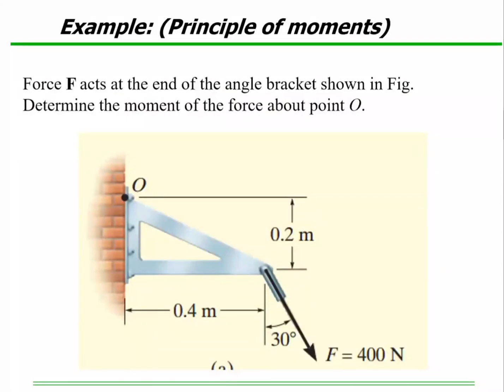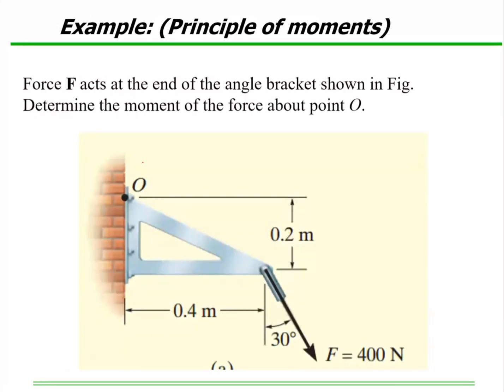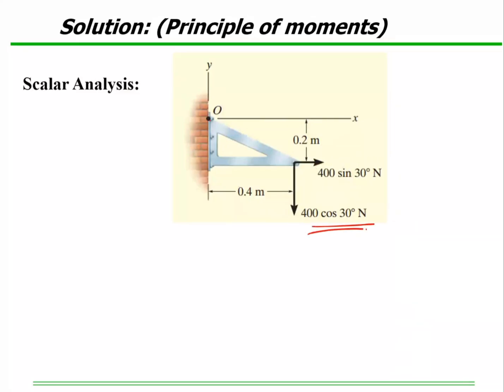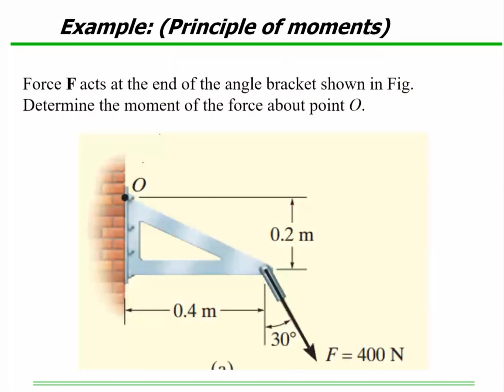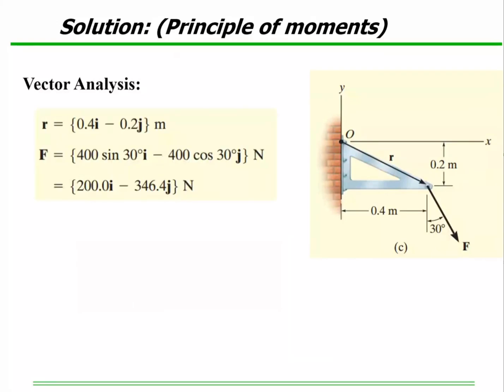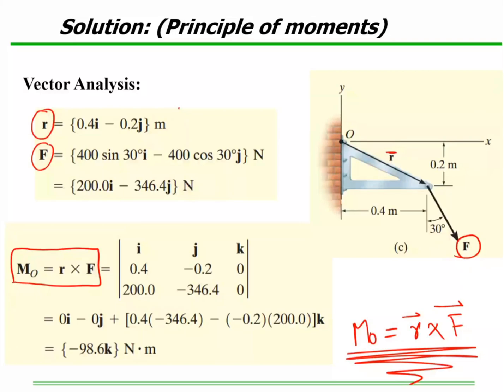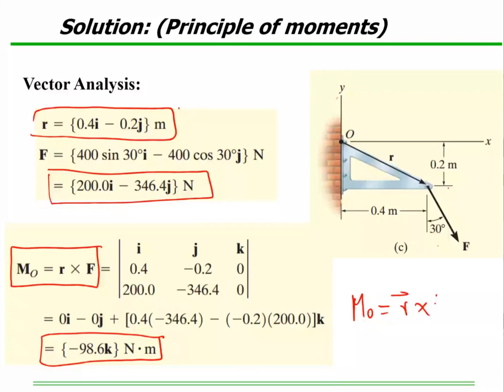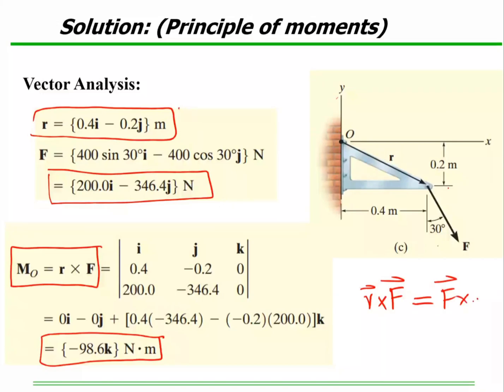Force acts at the end of the angle bracket shown. Determine the moment of the force about point O